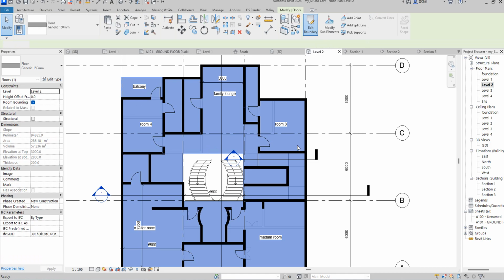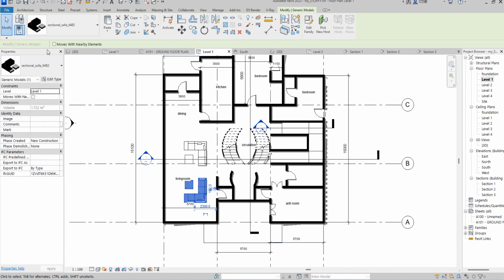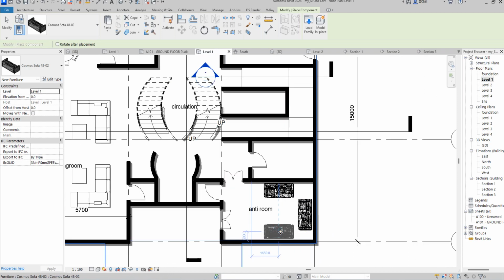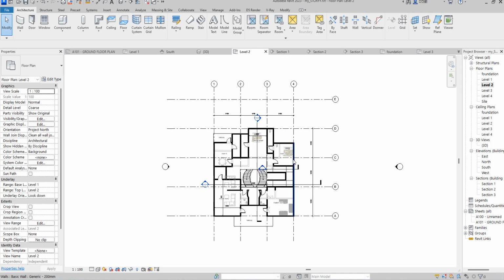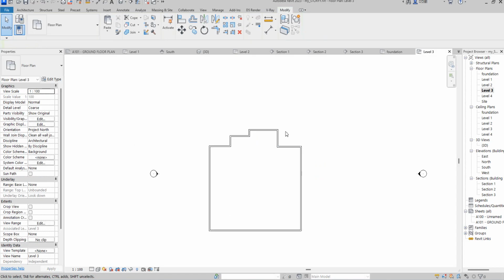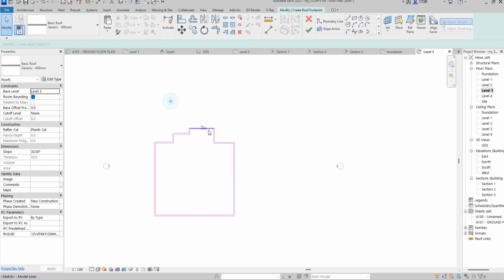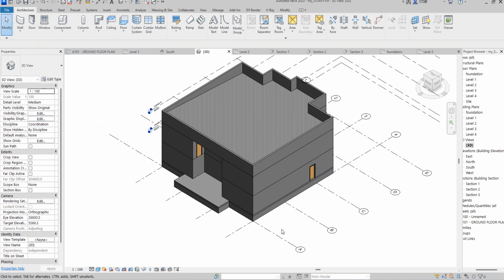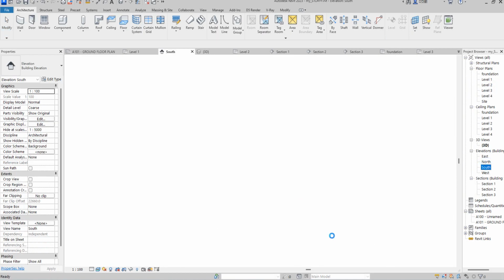REVIT TUTORIAL/MY STORY:SIX BEDROOM MANSION, 5 HOW TO CREATE ROOF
MY STORY:SIX BEDROOM MANSION, 5 HOW TO CREATE ROOF